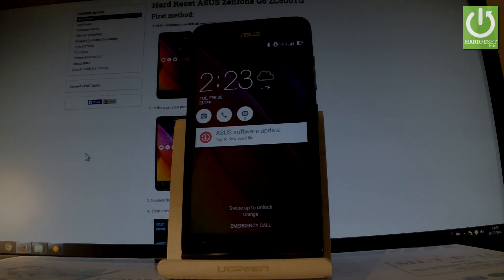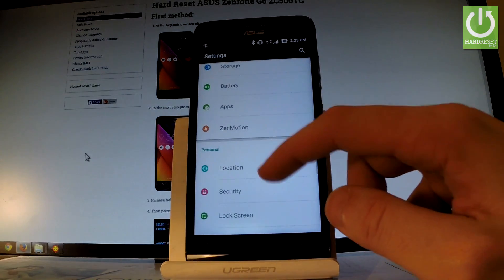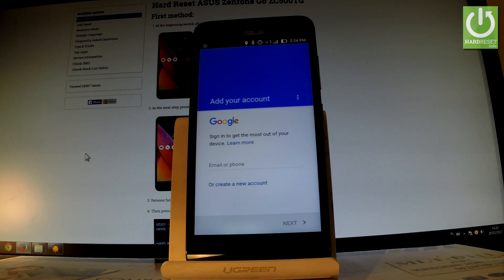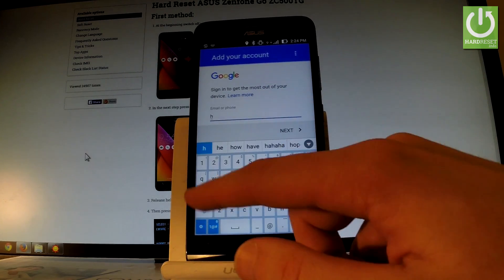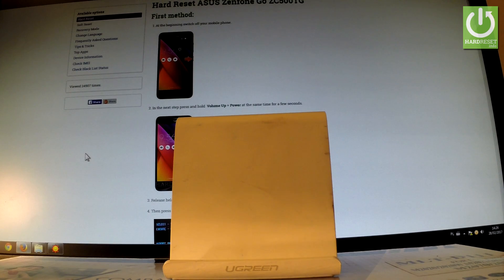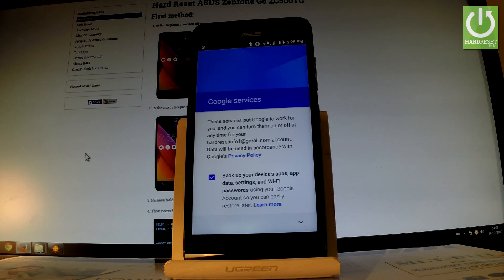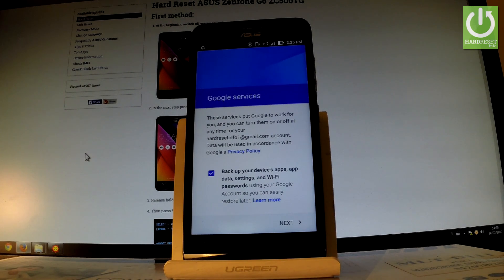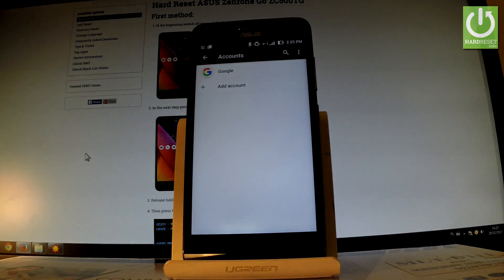How to Add Google Account in ASUS Zenfone Go ZC500TG - Activate FRP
How to add goodle account in ASUS? How to use google account in ASUS Zenfone Go ZC500TG? How to enable Google protection? How switch on FRP (Factory Reset Protection).

Add Google Account to your phone in order to enable a couple of intresting features. That way you will be able to use Google Backup, Synchronization. By add Google Account you also activate Factory Reset Protection (FRP).